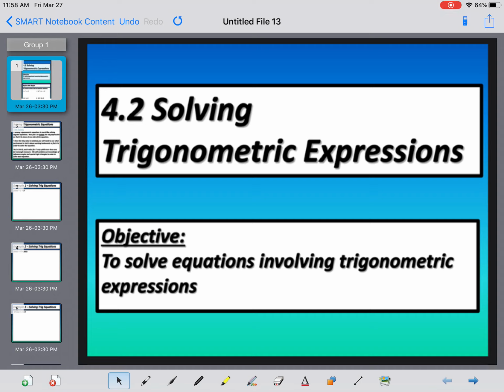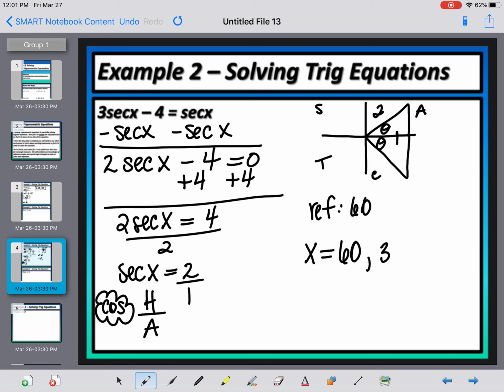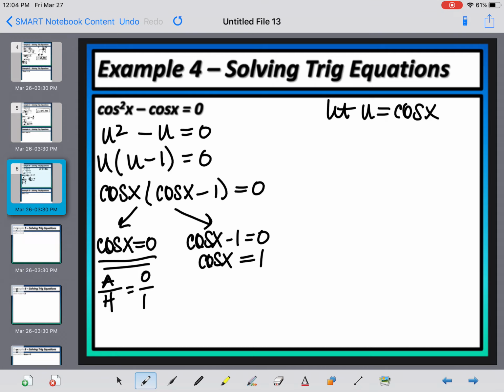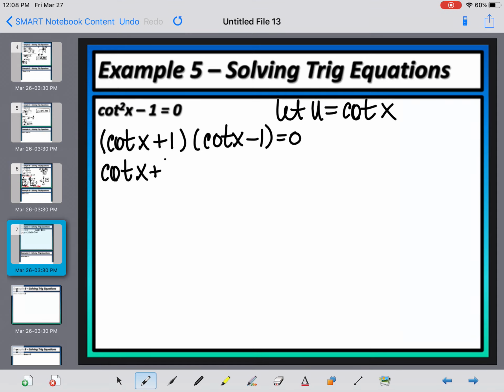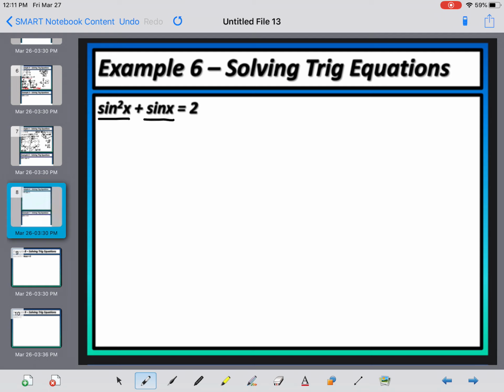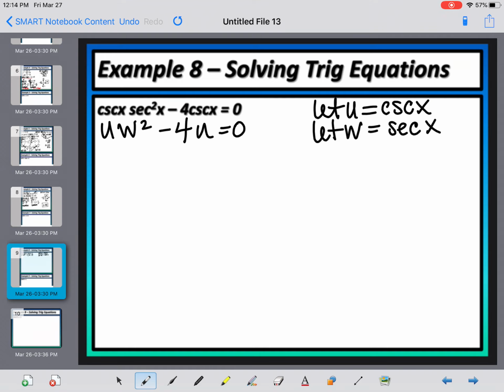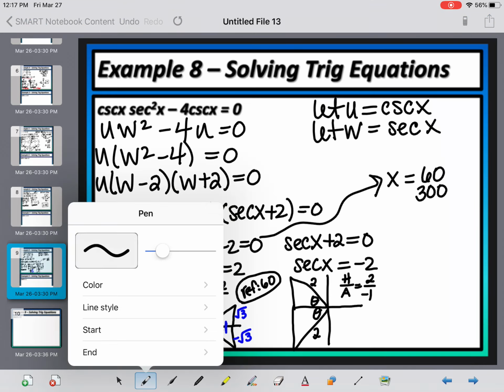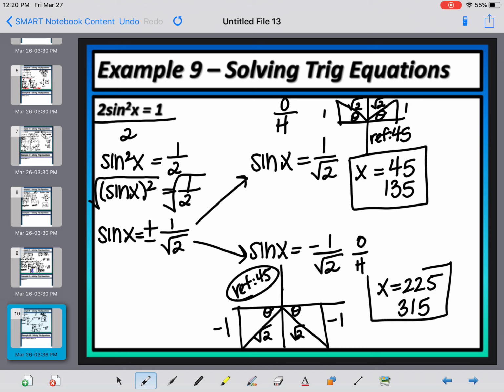Unit 4.2 Solving Trig Expressions